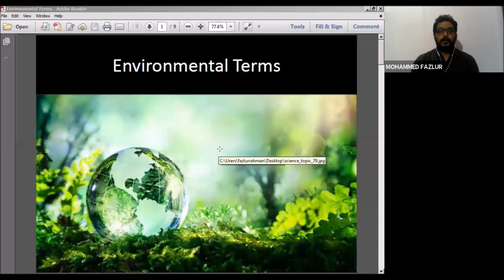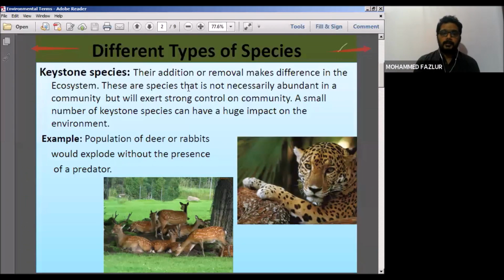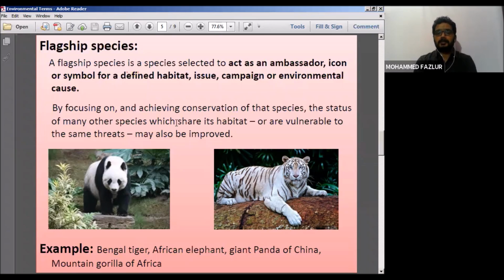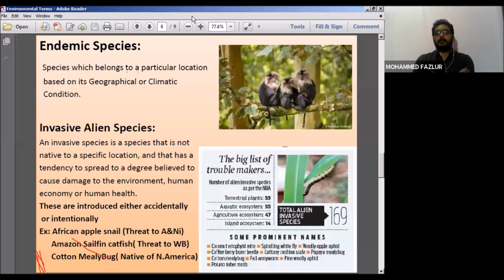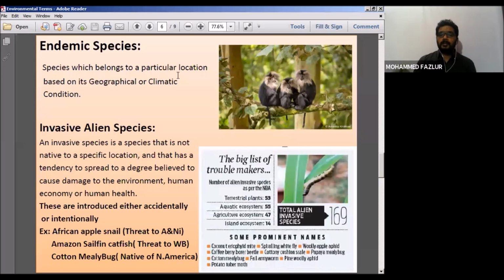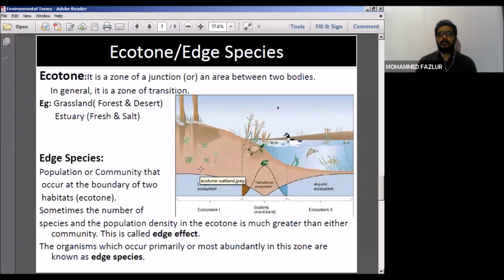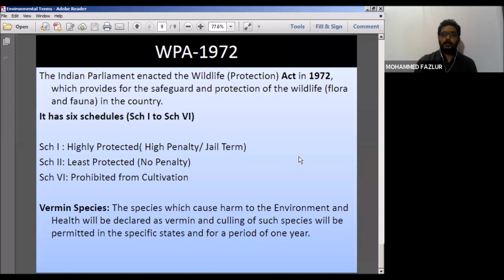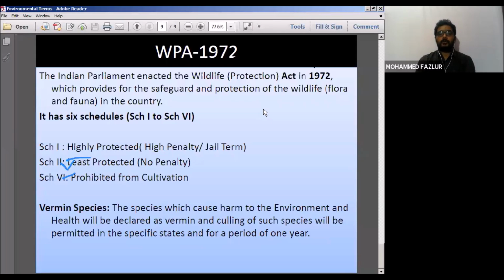ఎన్విరాన్మెంట్ బేసిక్ టర్మ్స్ || ENVIRONMENT BASIC TERMS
CSBIASACADEMY#BALALATHAMADAM